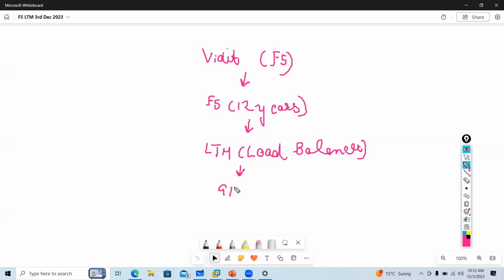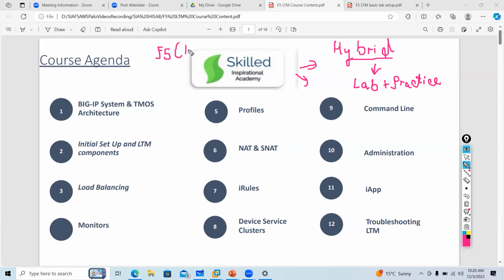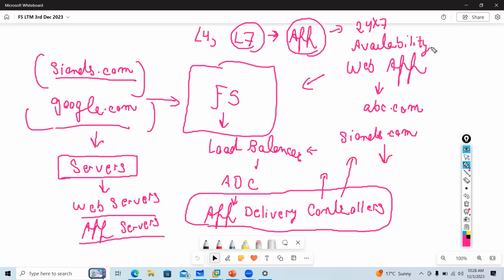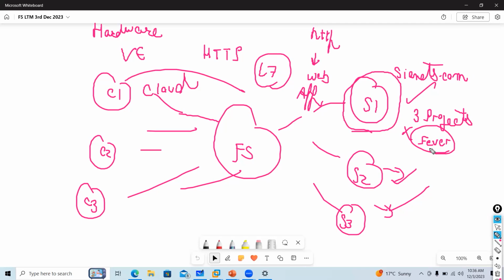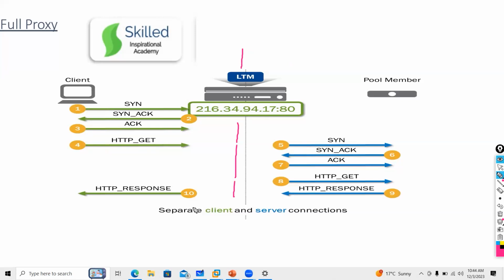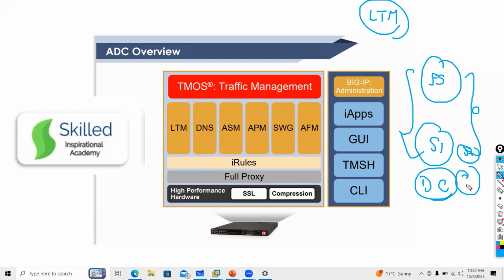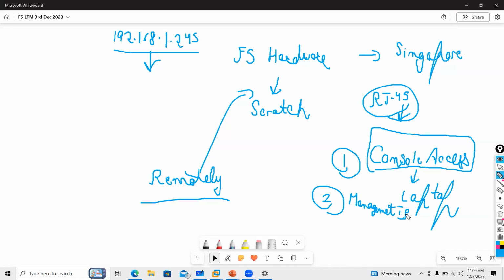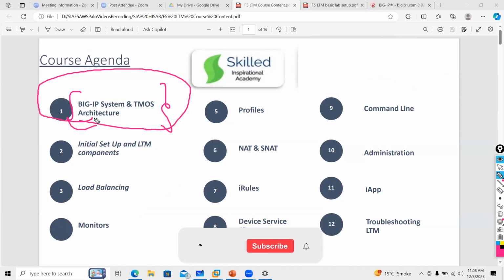F5 LTM Day 1: New Batch Live Class | Mastering Load Balancing Essentials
Welcome to Day 1 of our F5 LTM (Local Traffic Manager) Live Class – a comprehensive series designed to take you on a deep dive into the essentials of load balancing with F5 technology. Whether you're a networking enthusiast, an IT professional, or someone eager to expand your skills, this live class is the perfect opportunity to enhance your knowledge.

✨Hashtags✨